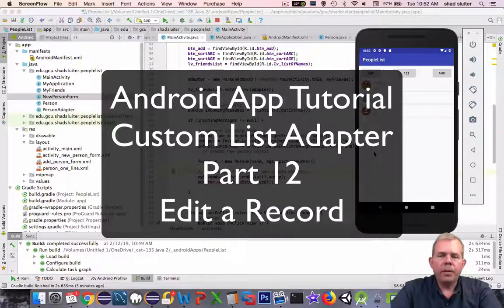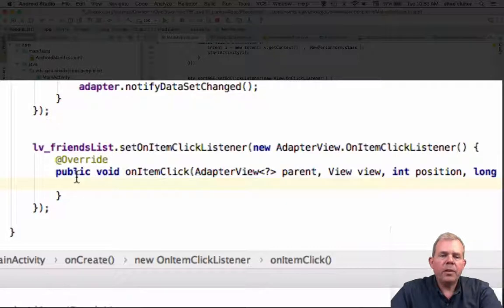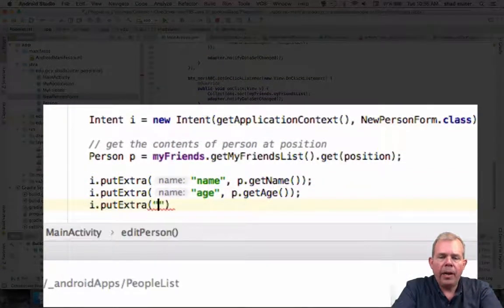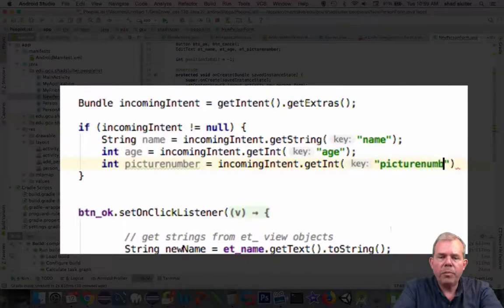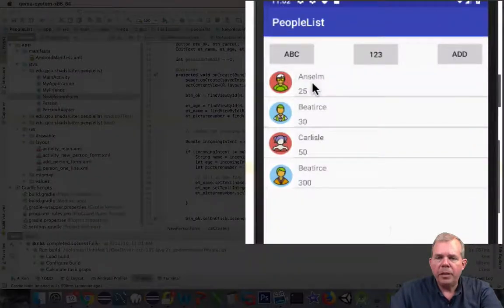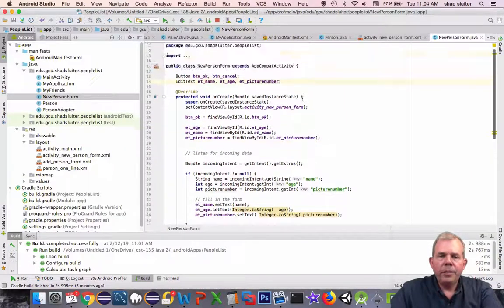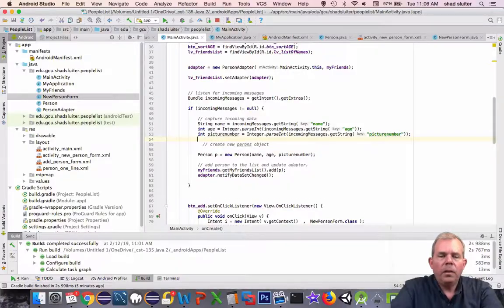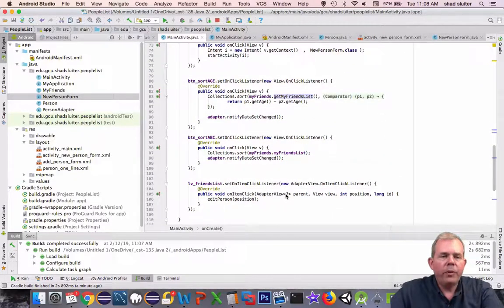Android App Tutorial Custom List Adapter 12 edit person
How to edit an item from a list using an activity with a data entry form.  T

his is the final video of the people list app.  Concepts that you need to complete before doing this video include: create a second form with an intent, pass data between activities using putextra or use a global variable in the application class, create a layout with edittext view controls.  All of these steps are included in previous videos in the associated playlist.